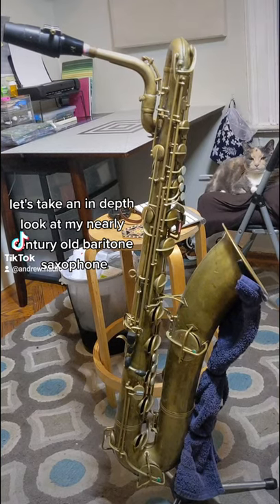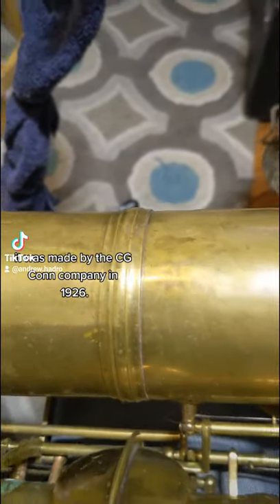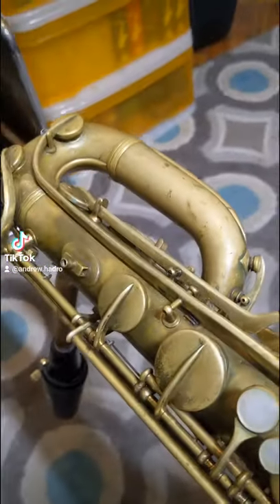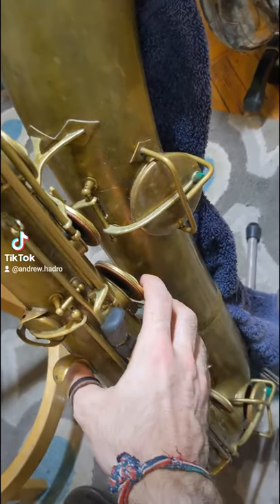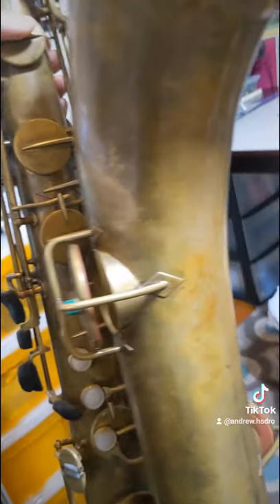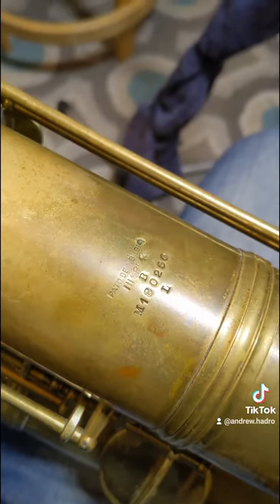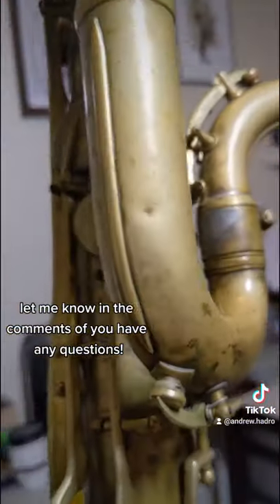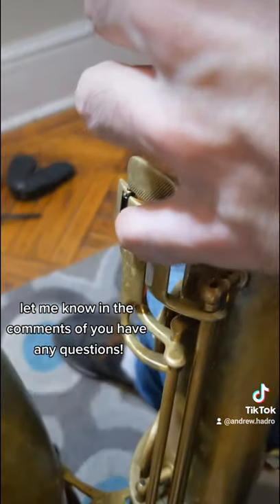1926 Conn Baritone Saxophone tour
an up close look at my nearly century old horn.